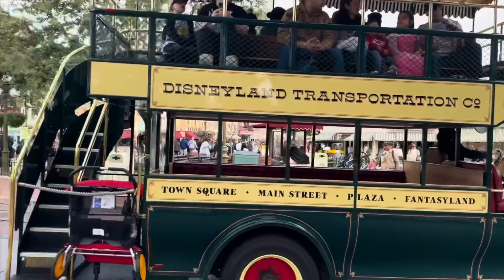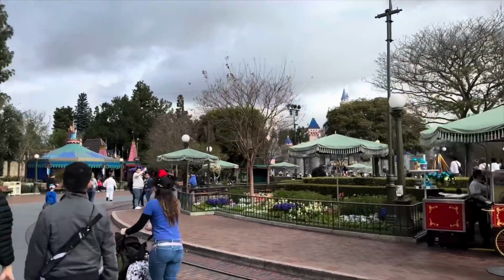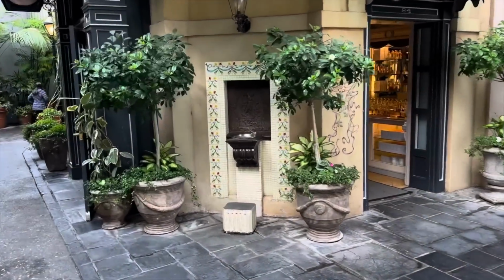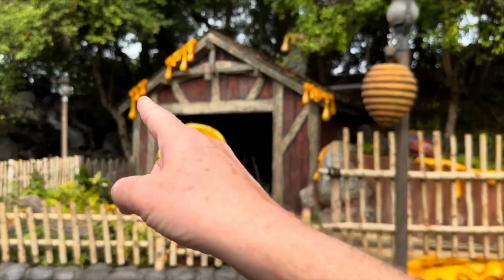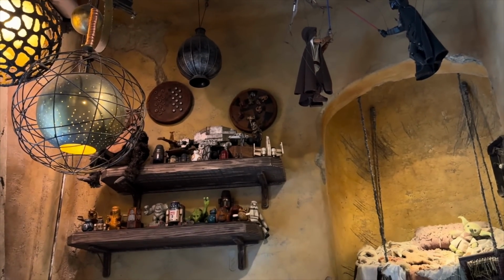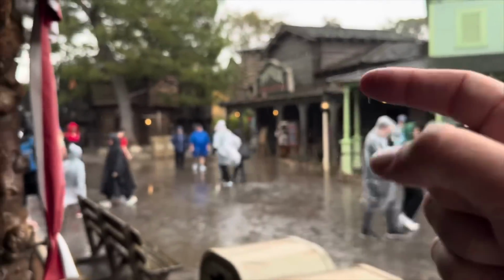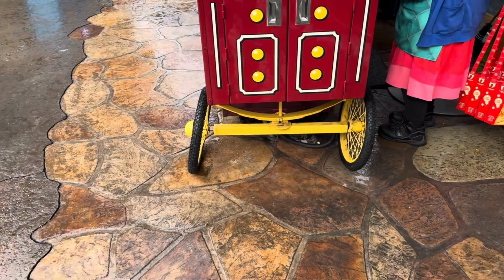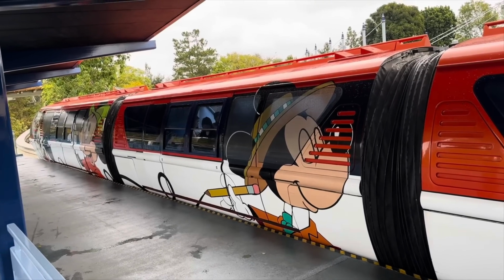I Can't BELIEVE These Disneyland Secrets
Each land at Disneyland has amazing history, trivia, facts and secrets. Let's take a look at some of the very best Disneyland secrets.

If you want to stay at the VIV hotel and get a free night click this

You can also save on Disney World, Universal Studios, hotels, Karmel shuttles and so much more!

If you’d like to save money on your vacation and speak with one of our travel expert friends, call 1-855-GETAWAY and tell them you’re friends with PPP!

If you want to call and book a Cruise (any cruise not just Disney) call this number 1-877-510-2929 ask for sunshine and tell them Provost Park Pass sent you to get the best deal and a cool perk.

If you want to become a supporter of Provost Park Pass and get your name at the end of the videos click this link here.

Platinum:

Wayne Williamson
Rob Moreno
Trace G
Sharkbait Muhaha
Franky Jr.
Jonathan
Angela (Two Thumbs Upchurch)
Annette Chapman
Kim & John (THE JIM)

Professors:

Lola
The Stockett Family
Natalie C
Christian Ratliff
Betsy Brookes
Kevin Mindel
Sparky
Annjeanette & Shawn Huffman
Phillip Braune